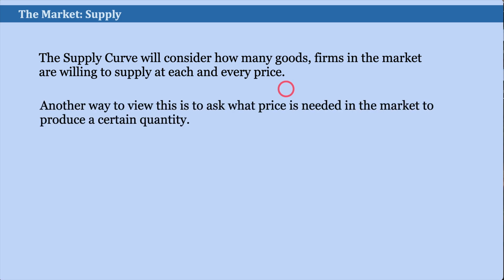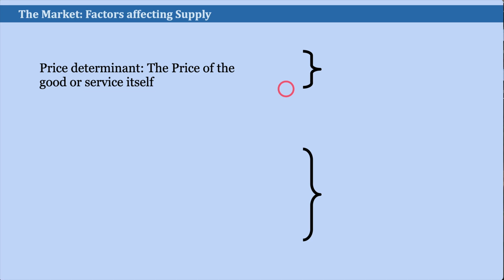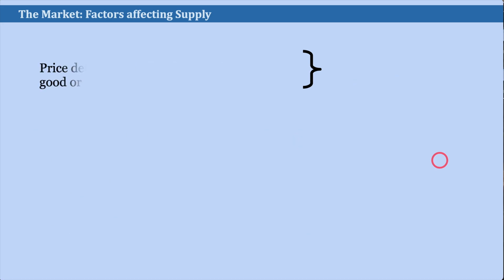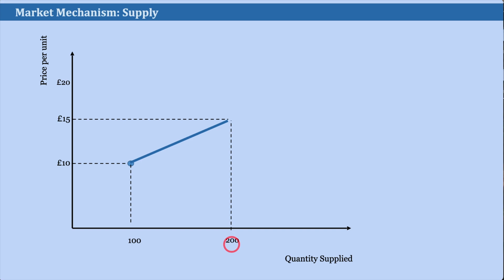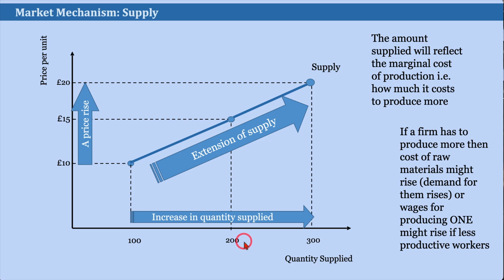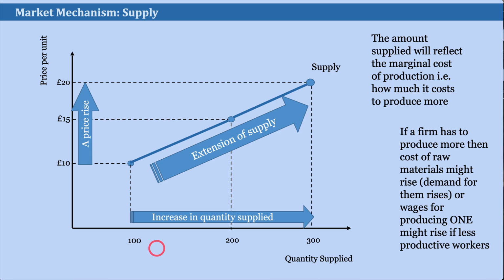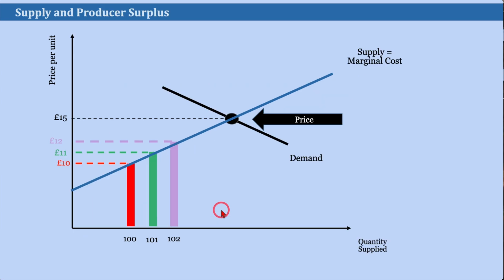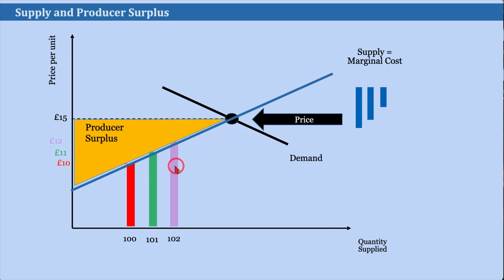Markets and Supply and Producer Surplus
Supply curve, effective supply, movement along supply curve and producer surplus.